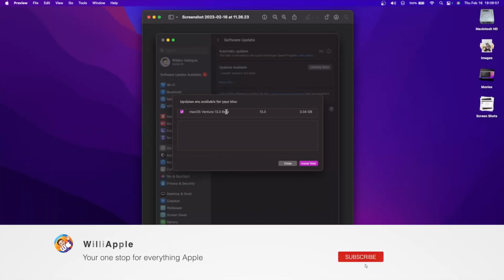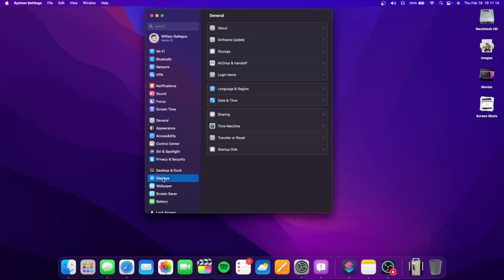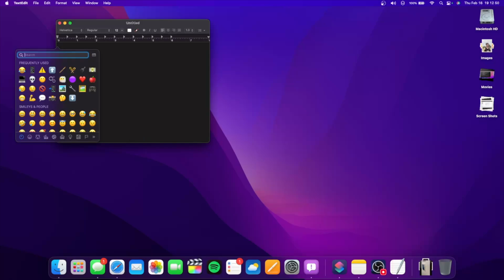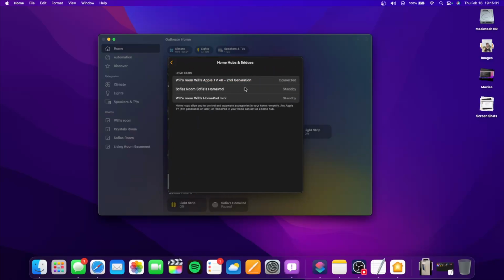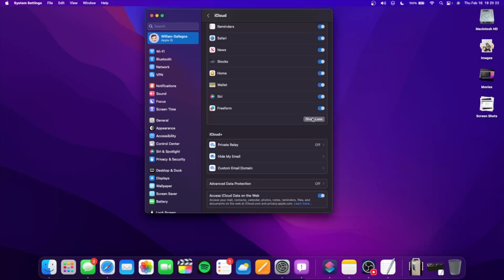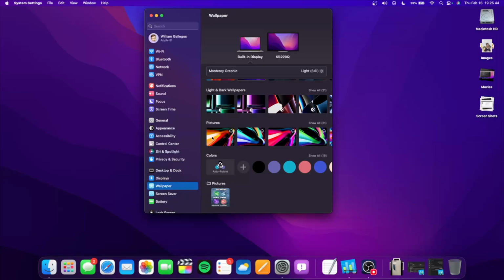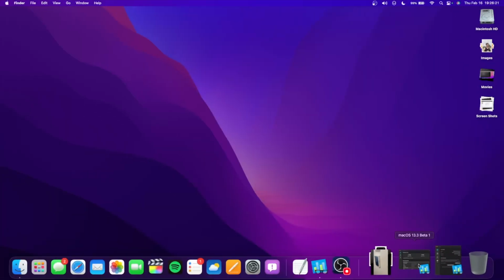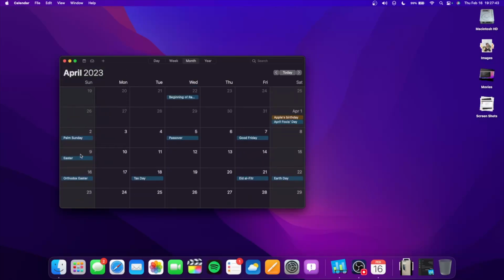macOS 13.3 Beta 1 - What's new?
After 3 weeks of hallucinating about no iOS or macOS releases, we finally have one! In this video, I will show you whats new in the software.

Software: OBS Studio, Final Cut Pro
Hardware: M1 MacBook Air, iPhone 13

▬ Chapters ▬
0:00 - Intro
0:14 - Update size, Pirating still possible
0:44 - Build number
0:53 - Advanced Display Scaling for MacBooks
1:33 - New Emojis
2:04 - Home app changes
2:30 - Spammed open at login fixed
2:44 - iCloud settings reorganized
3:07 - Wallpaper Setting Text Changes
3:51 - New Shortcuts
4:11 - Geekbench Scores
4:36 - What is next for Apple
5:08 - Outro